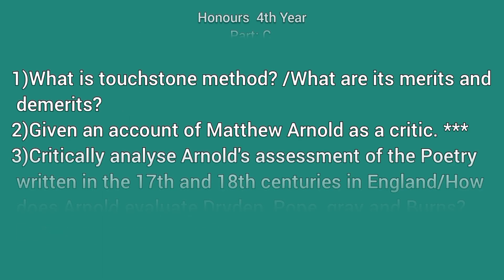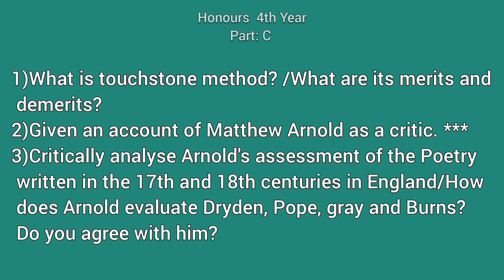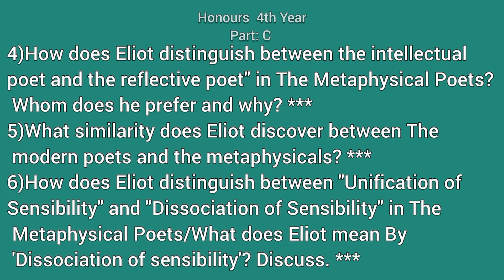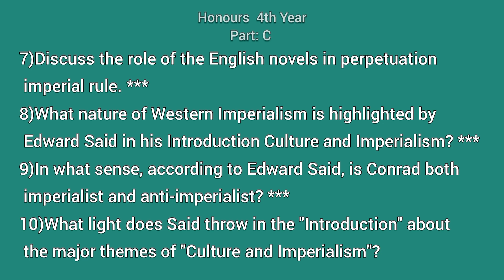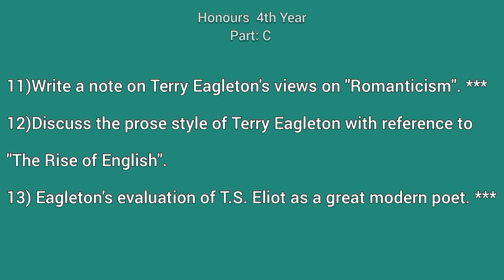4th Year Literary Criticism |Short Suggestion part C| NU|Tips for Success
Title: Mastering Literary Criticism: Broad Question Analysis Tips (4th Year Part C)

Description:
Welcome to our comprehensive guide on mastering literary criticism, tailored specifically for 4th-year students tackling Part C of their studies. In this video, we delve into effective strategies for analyzing broad questions, offering valuable insights and suggestions to enhance your critical thinking skills and academic performance.

📚 Understanding Literary Criticism: Gain a deeper understanding of the principles and methodologies of literary criticism, essential for dissecting complex texts and forming insightful interpretations.

🔍 Deciphering Broad Questions: Learn how to deconstruct broad questions effectively, breaking them down into manageable components to extract key themes, motifs, and analytical angles.

💡 Crafting Analytical Frameworks: Explore techniques for developing structured analytical frameworks, empowering you to approach broad questions with confidence and clarity.

🎓 Practical Tips and Examples: Benefit from practical tips and real-life examples that illustrate how to apply theoretical concepts to concrete analytical tasks, refining your critical analysis skills in the process.

📝 Essay Writing Strategies: Discover proven strategies for structuring and articulating your responses to broad questions, including effective introduction and conclusion techniques, as well as tips for organizing your arguments cohesively.

🚀 Elevate Your Academic Performance: Whether you're preparing for exams, writing essays, or engaging in classroom discussions, mastering broad question analysis is crucial for excelling in your literary criticism studies.

🔗 Additional Resources and Support: Access additional resources and support materials to supplement your learning journey, including recommended readings, online forums, and academic assistance services.

Join us as we navigate the intricacies of literary criticism and equip you with the tools you need to excel in Part C of your 4th-year studies. Don't miss out on this invaluable opportunity to sharpen your critical thinking skills and unlock new insights into the fascinating world of literature.